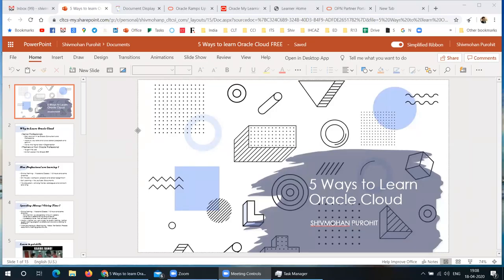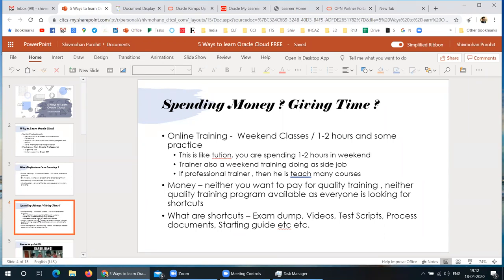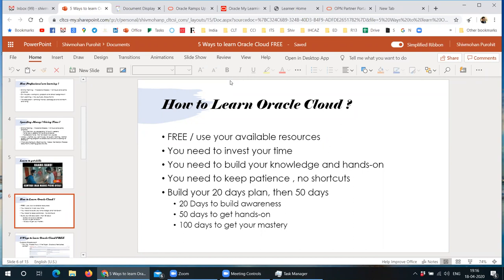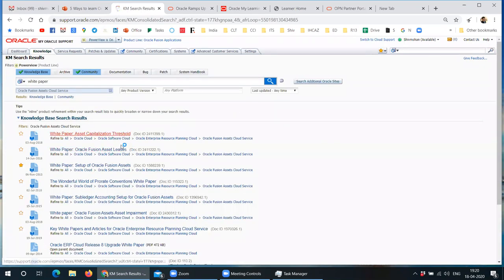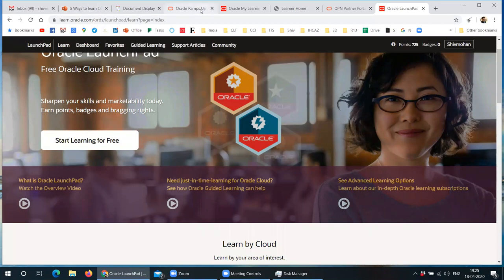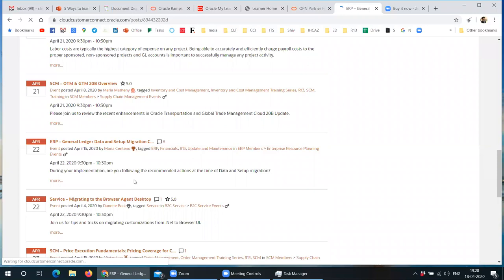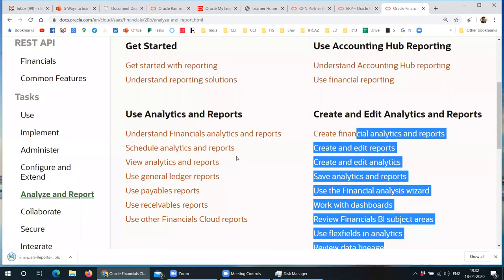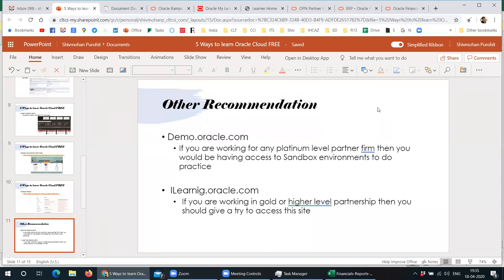Oracle Cloud ERP - FREE Learning Option and level up your career